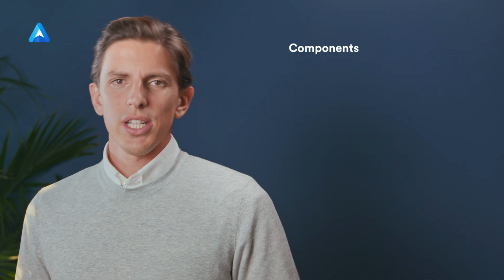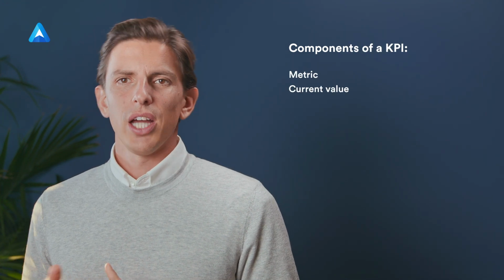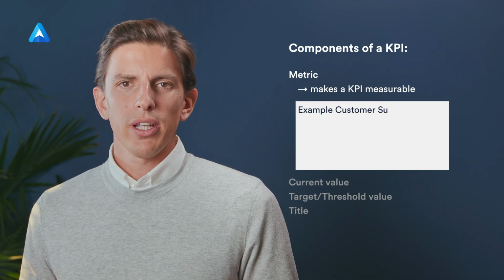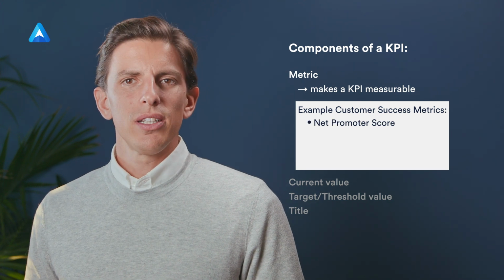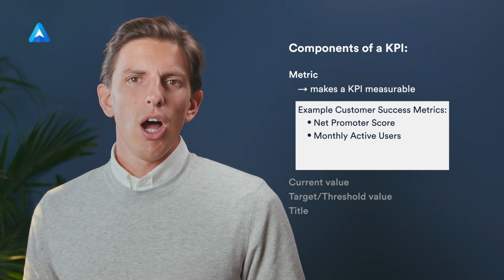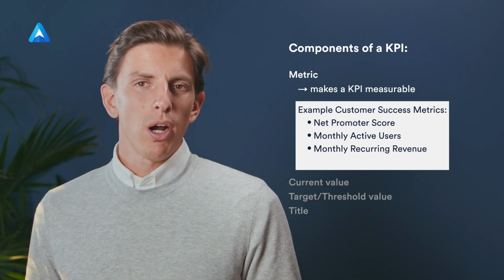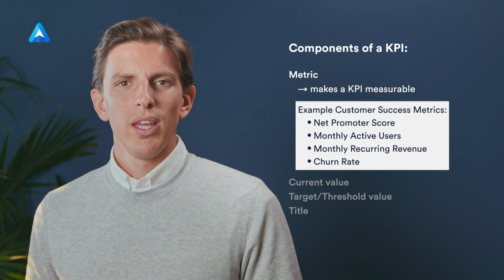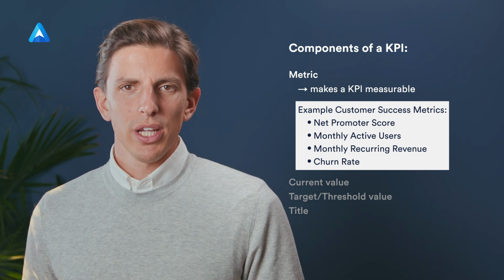The anatomy of a Key Performance Indicator (KPI)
What makes up a KPI? The anatomy of a Key Performance Indicator. Start free

The anatomy of a Key Performance Indicator (KPI): learn what makes up a KPI and how it helps you define and monitor your business as usual. A must-watch for every results-driven organization.